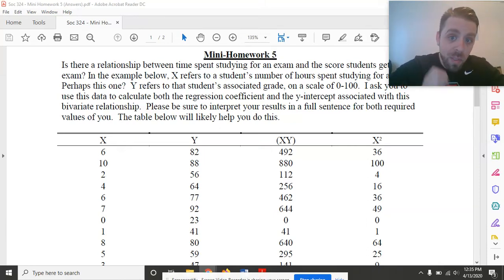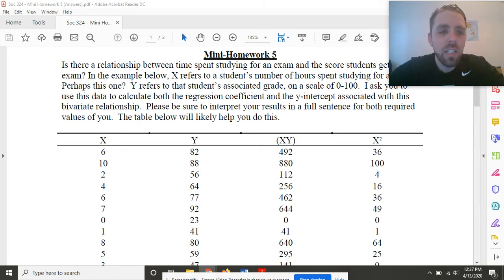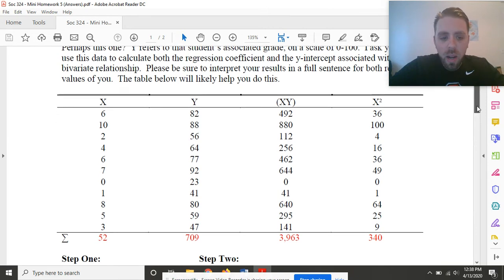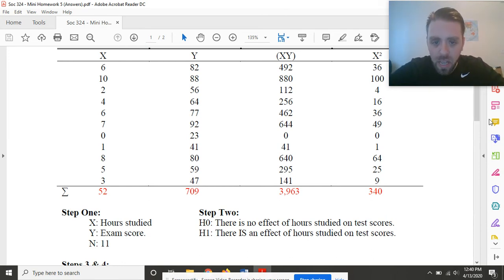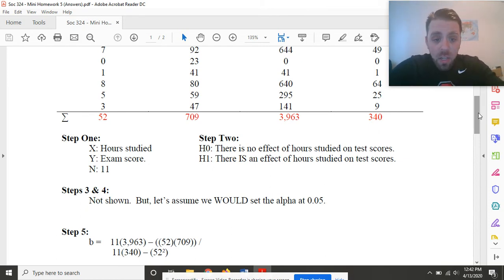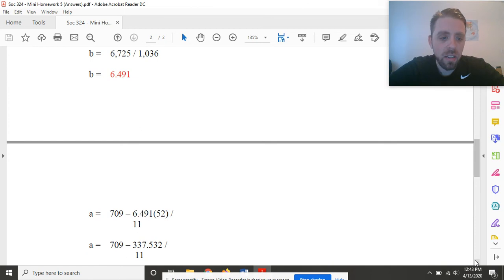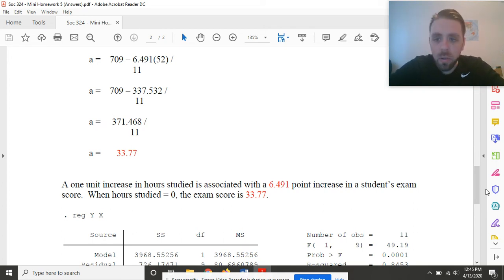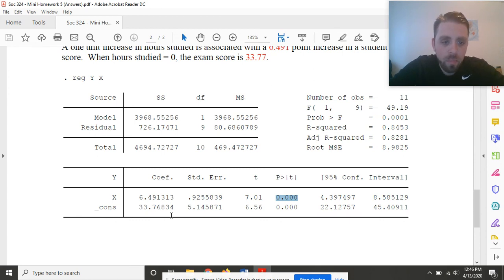Sociology 324: Week 14.3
Review of Mini-Homework 5.